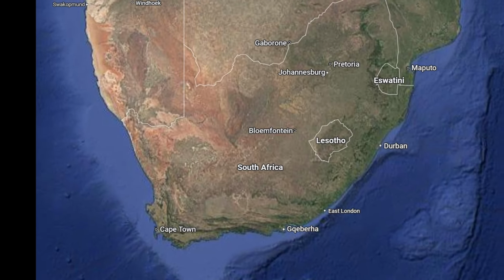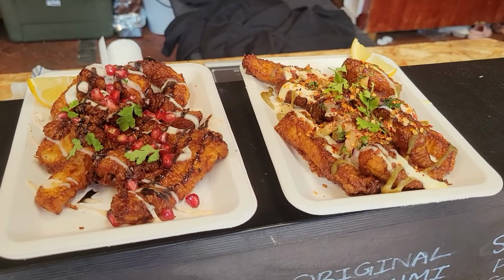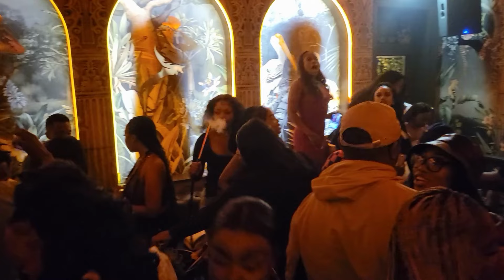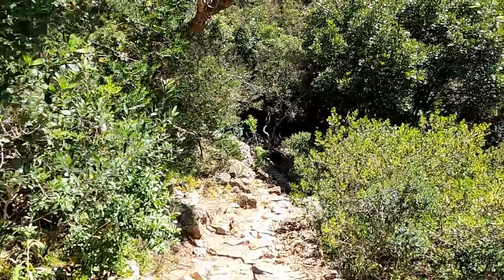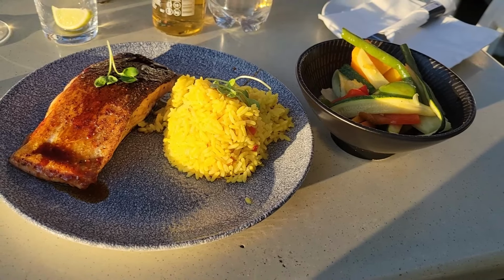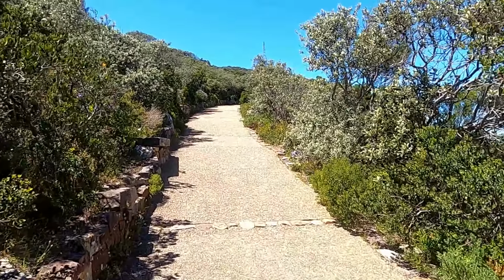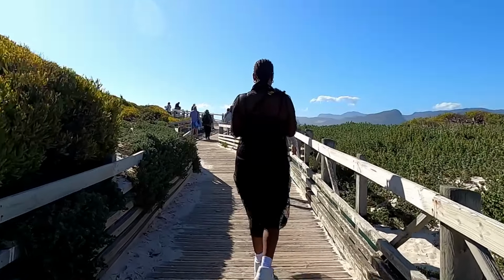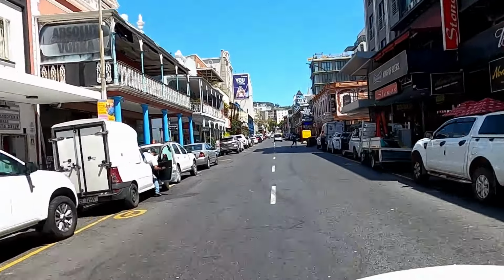This Is What Americans Are Doing In Cape Town, South Africa!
Want to support my journey of showing Africa to the world?  Below are the easiest ways to do so.  Thanks in advance.

My Travel Camera Equipment:
- Go Pro Camera
- Cell Phone (Primary Camera)
- LED Video Lighting Panel
- Tripod Stand
- Wireless Microphone

Home Studio Equipment:
- Primary Camera
- Back Up Camera
- Studio Microphone Arm

Travel Accessories:
- Travel Adapter
- Hair Trimmers

  Checkout out the playlist below for more of my videos in the different cities across Southern Africa: